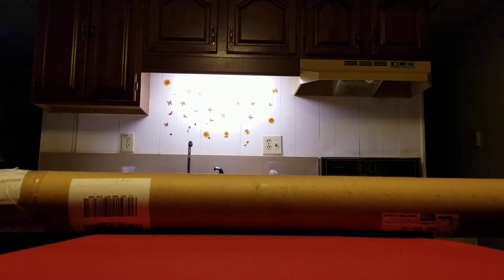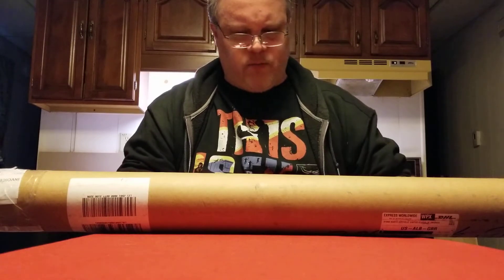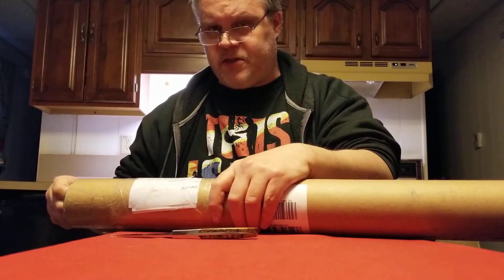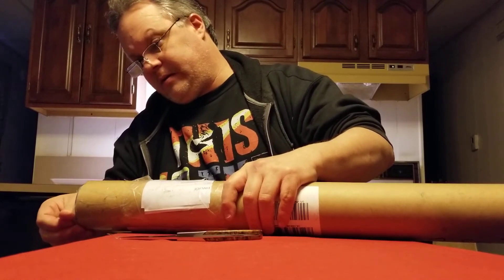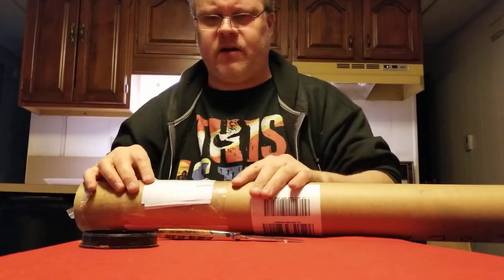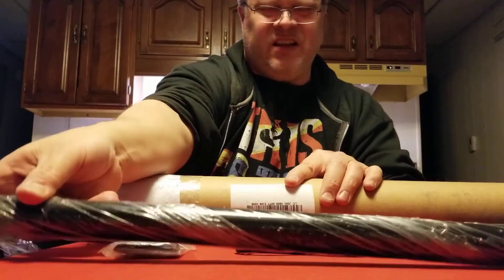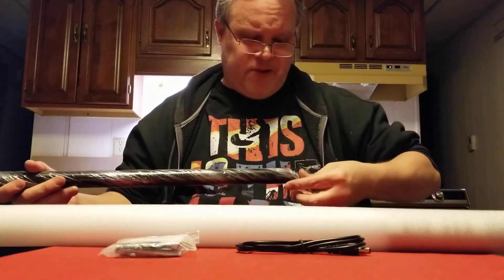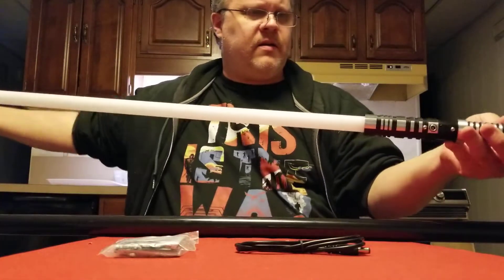Another saber unboxing. A saber from where??? It's a Ghost!